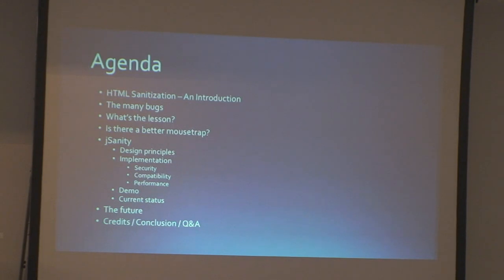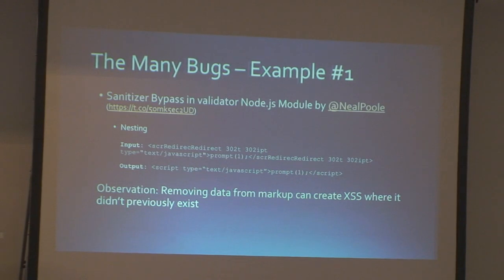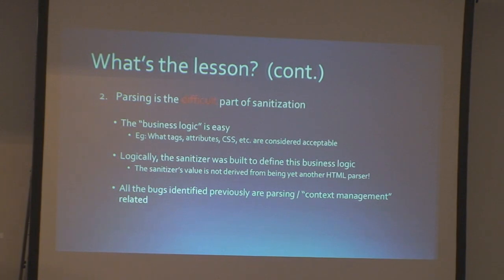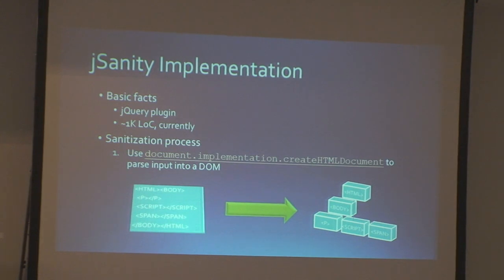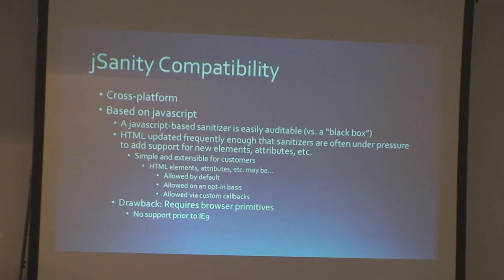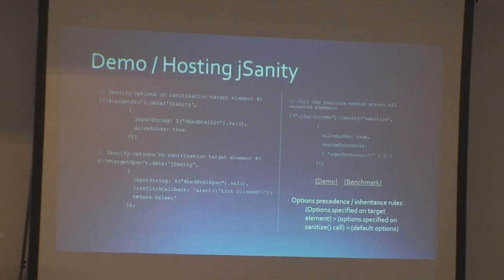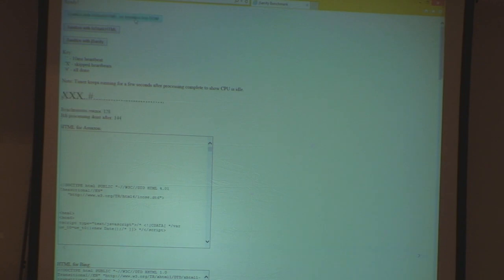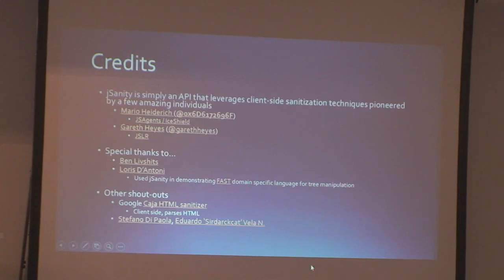OWASP AppSec EU 2013: Insane in the IFRAME -- The case for client-side HTML sanitization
Speaker: David Ross

Server-side HTML sanitization is a familiar web application building block, yet despite years of offensive security research, defensive "sanitizer science" is still a kind of voodoo magic. This talk will make the case that as server-side HTML sanitizers lack the ability to effectively simulate every potential user agent, the client itself is the only party empowered to perform accurate sanitization. We will examine the DOM API primitives required to perform such client-side sanitization and review results and learning from a prototype implementation.

Bio:
David Ross is a Principal Security Software Engineer on the MSRC Engineering team at Microsoft. Prior to joining MSRC Engineering in 2002, Ross spent his formative years on the Internet Explorer Security Team.